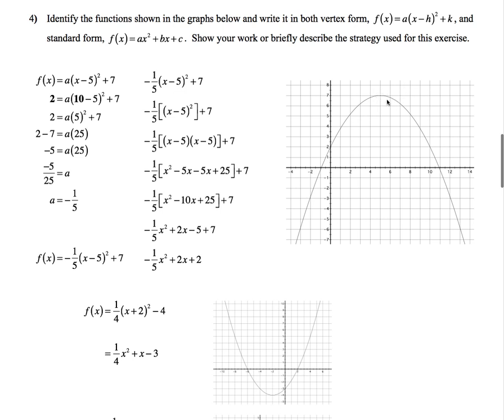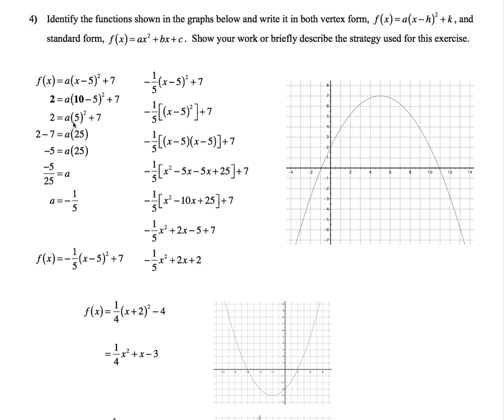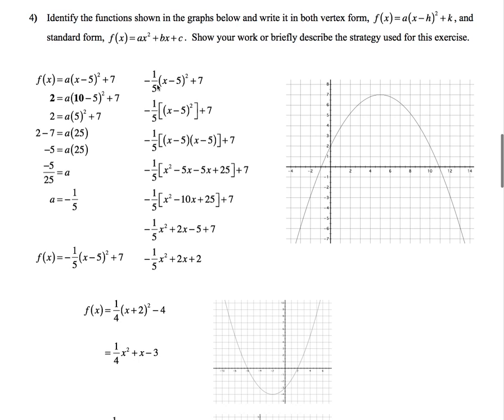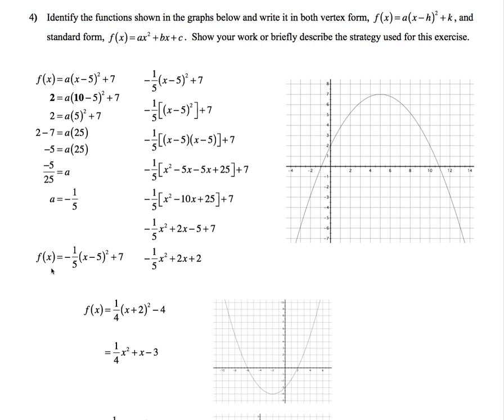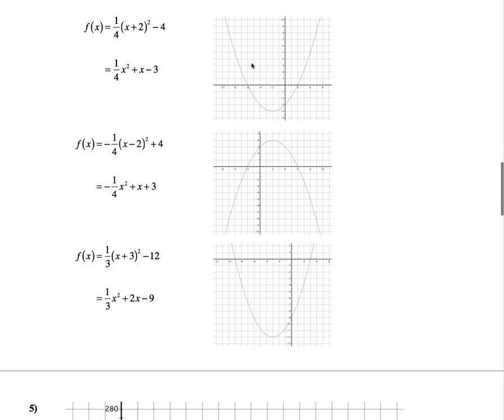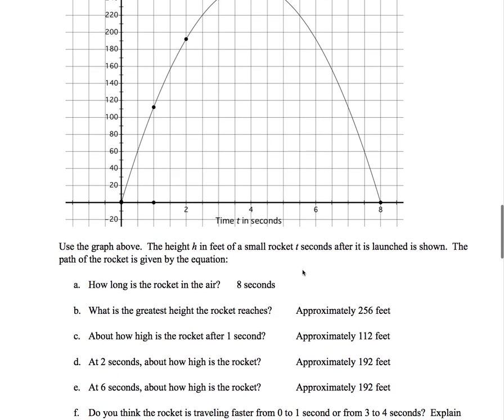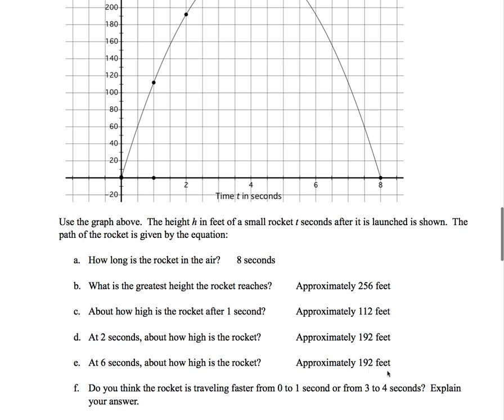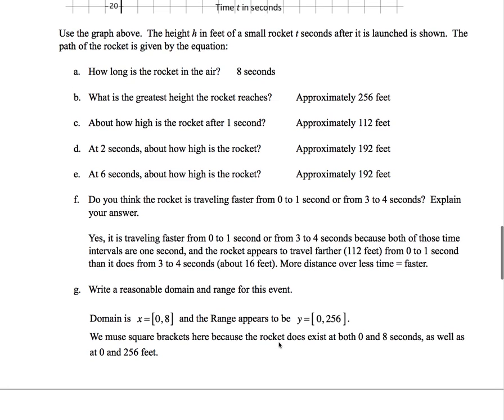1314 E2 Review Q4 5